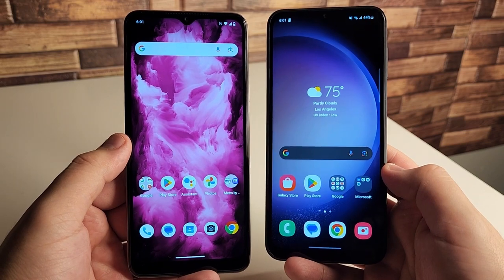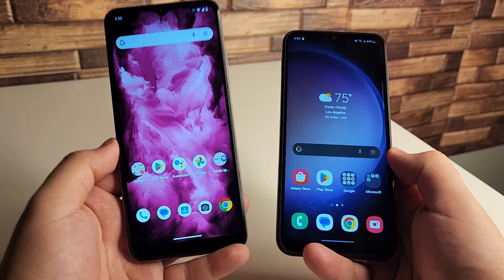Samsung Galaxy A14 5G vs T-Mobile Revvl 6X 5G